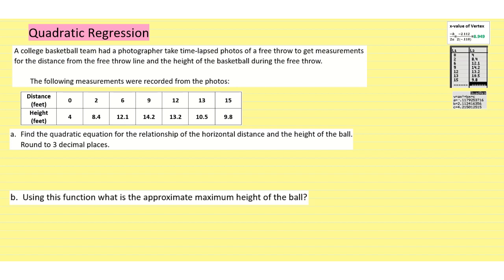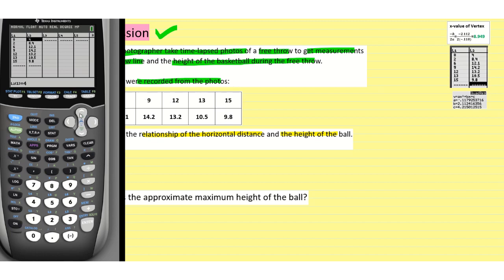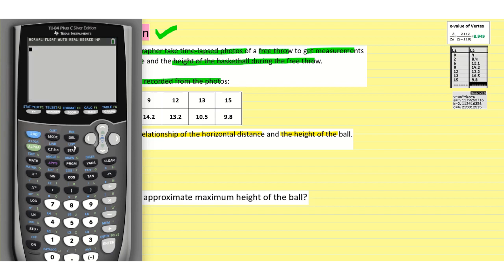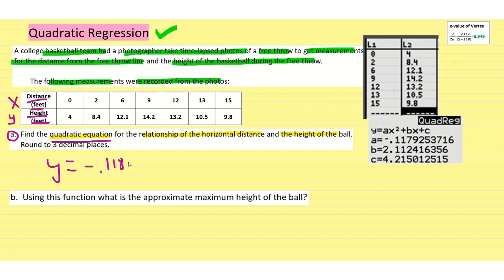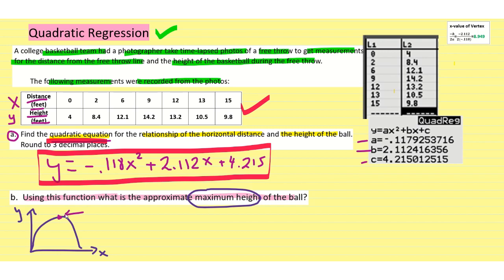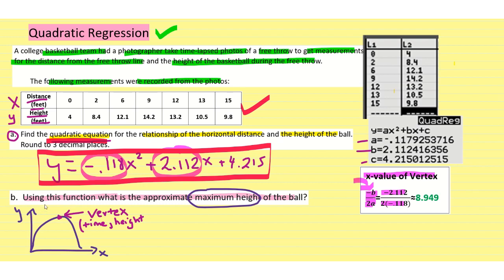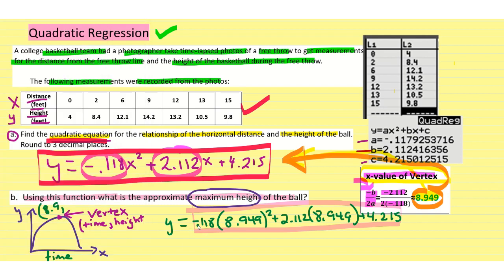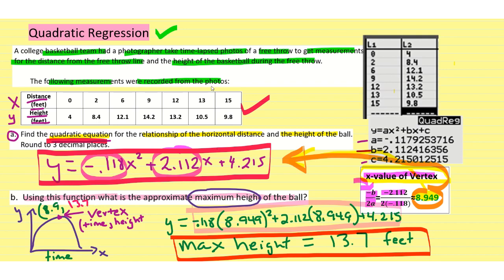QUADRATIC REGRESSION Q4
QUADRATIC REGRESSION
Find the quadratic equation for the relationship of the horizontal distance and the height of the ball.
Q4